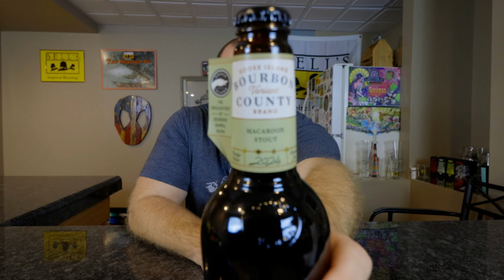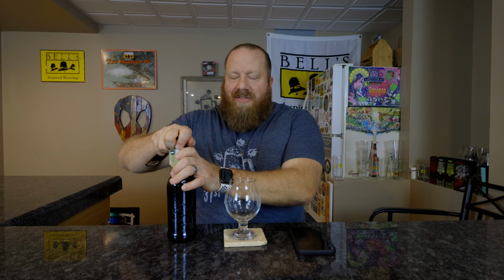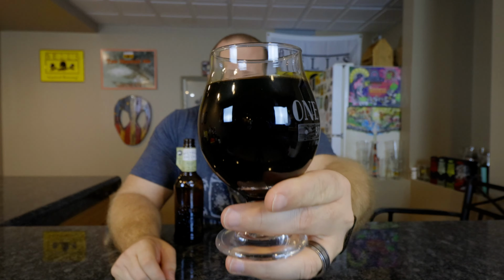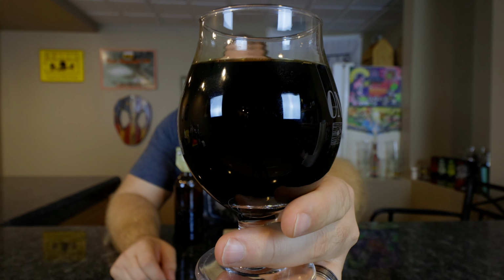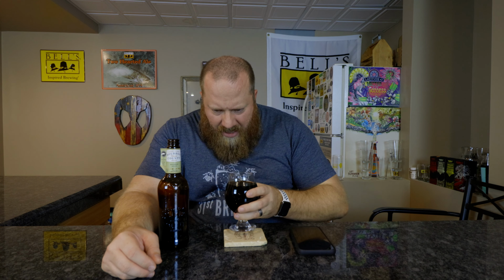Bourbon County Brand Macaroon Stout 2024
Bourbon County Brand Macaroon Stout 2024 is a Double Pastry Stout by style. T2024 Bourbon County Brand Macaroon Stout is an imperial stout aged for a full year in bourbon barrels before adding rich cocoa nibs, sweet candied ginger and toasted coconut. This decadent stout is an homage to the flavors of homemade coconut macaroons with a twist of nostalgia. This beer is 14.6% ABV. In this beer review, we will take a look at the color, smell, and taste.